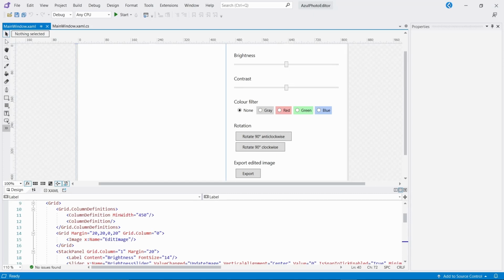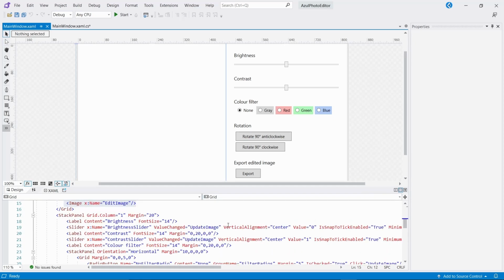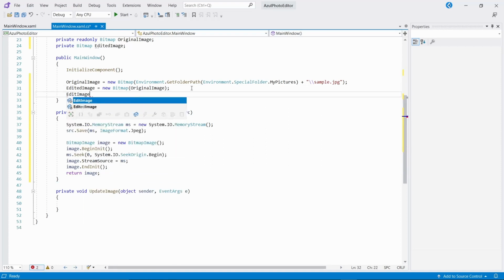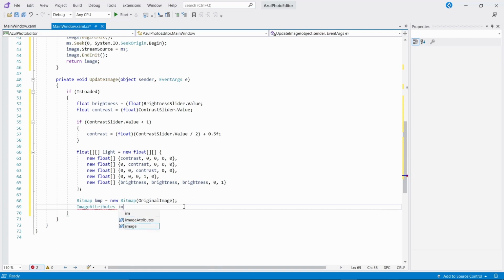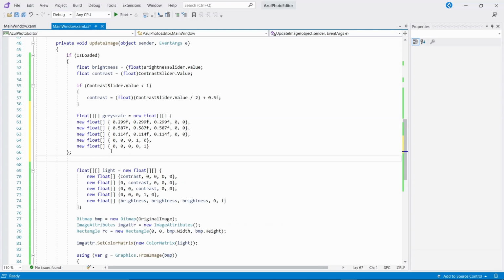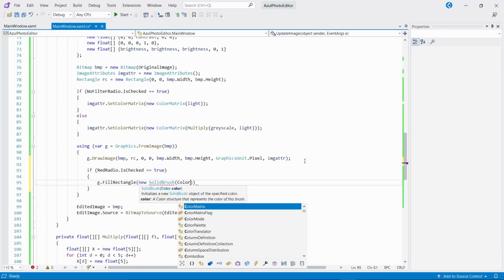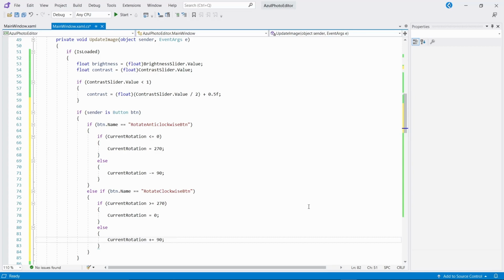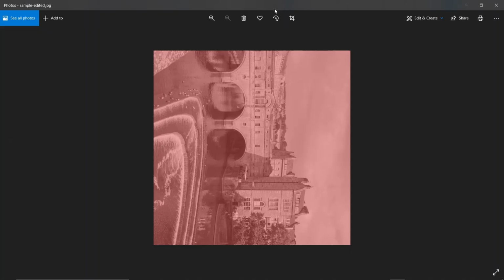WPF C#/VB - Making a Simple Photo Editor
This video will show you how to create your own simple photo editor in WPF, including how to make brightness and contrast adjustments, add filters, rotate the image, and save the final image to your PC.

00:00 Intro
01:05 Initial setup
03:01 Brightness and contrast
05:05 Colour filters and rotation
08:36 Final image export